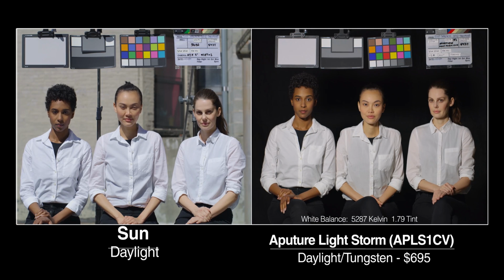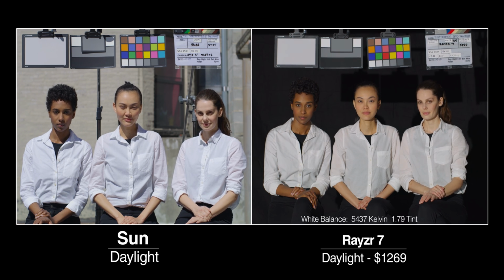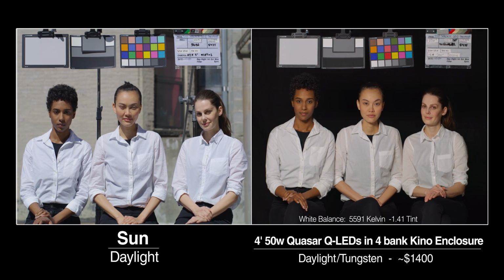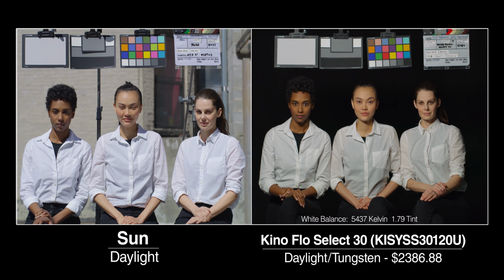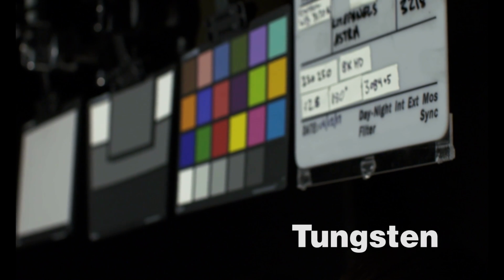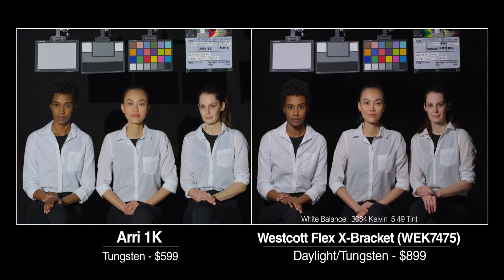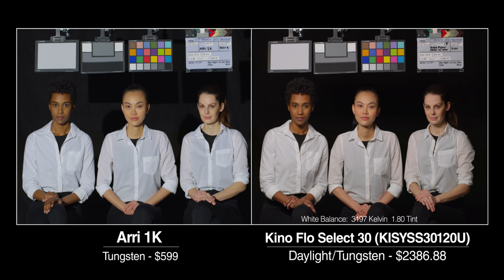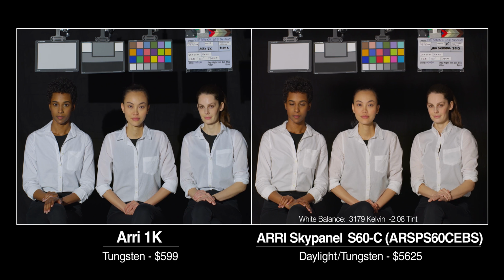LED Shootout 2017: Color Correction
This is the third part of an exhaustive shootout by DP Timur Civan that compares 28 lights ranging in price from $599 to $10K.

See the full test write-up with results and details of each light